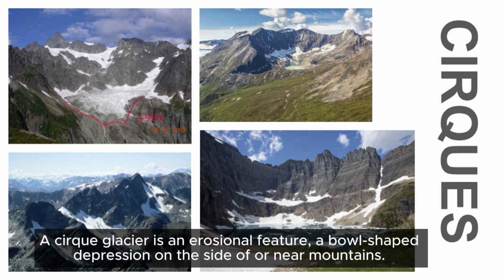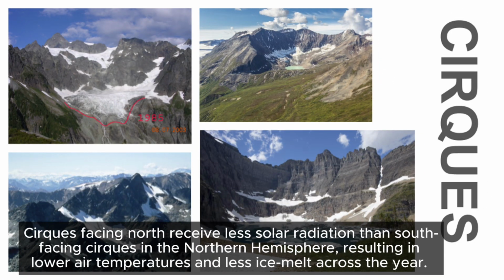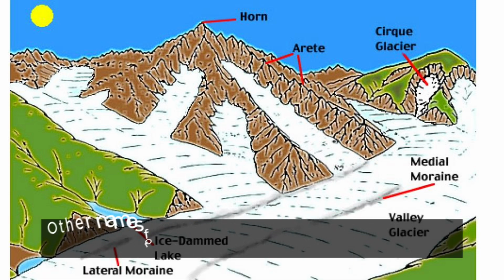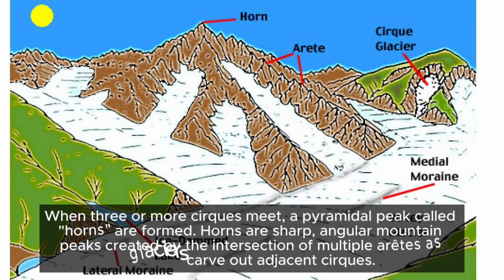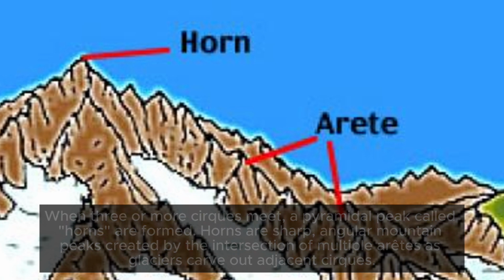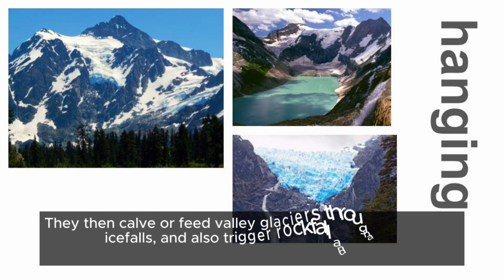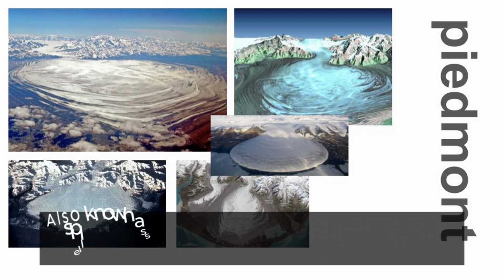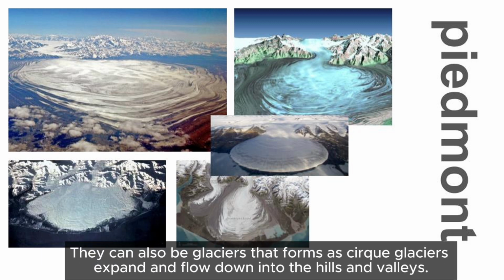Alpine Glaciers: Cirque, Hanging, Piedmont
0:00 Alpine glaciers
0:06 Cirque glaciers
0:41 horns (cirques)
0:54 Hanging glaciers
1:11 Piedmont glaciers